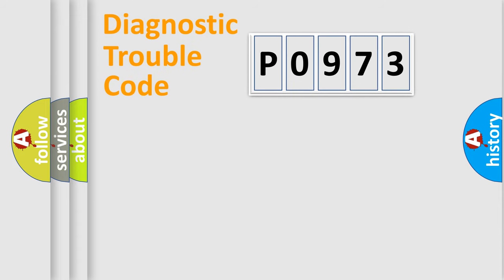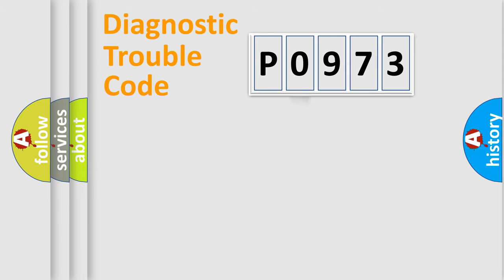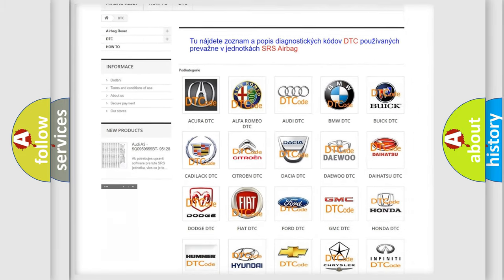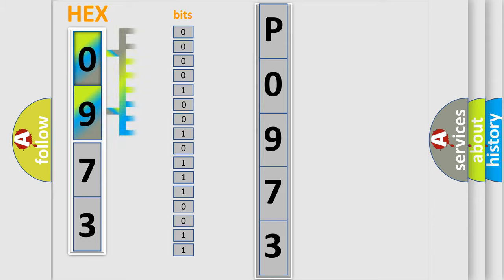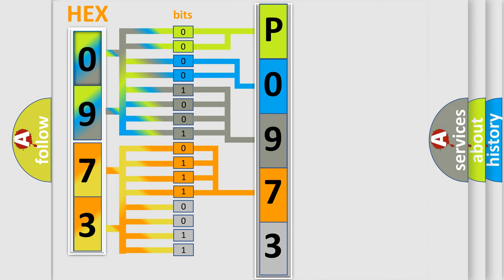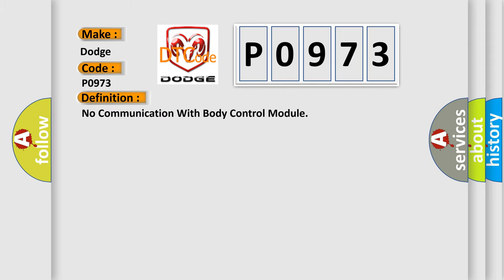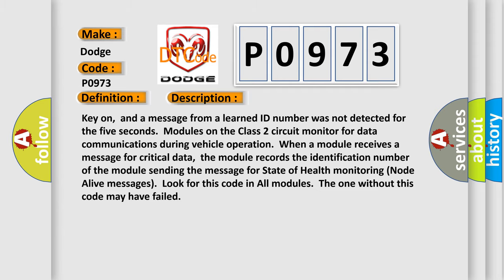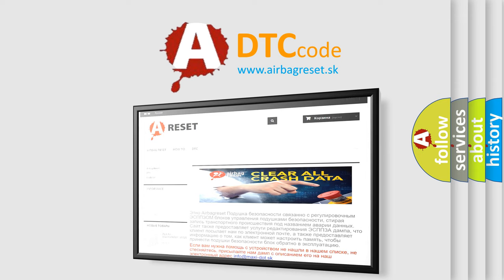DTC Dodge P0973 Short Explanation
Contents:
0:21 Basic DTC analysis according to OBD2 protocol standard.
1:48 Insight into programming
2:58 A diagnostically understandable description of the Diagnostic Trouble Code
3:05 Basic error definition

Make:
Dodge
Code:
P0973
Definition:
No Communication With Body Control Module
Description:
Cause:
 BCM Class 2 circuit is open,shorted to ground or to B+ BCM ignition power circuit has a high resistance condition BCM main ground circuit(s) has a high resistance condition BCM (module) may have failed and is pulling the circuit low